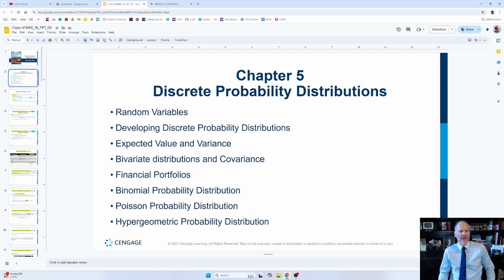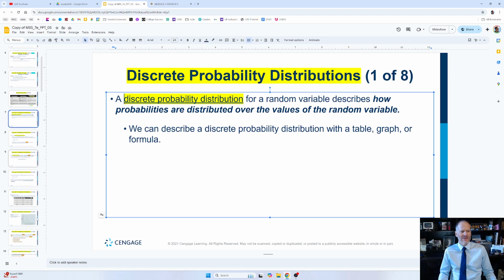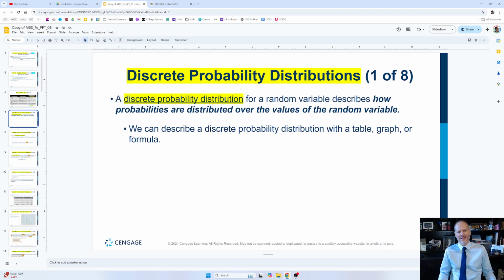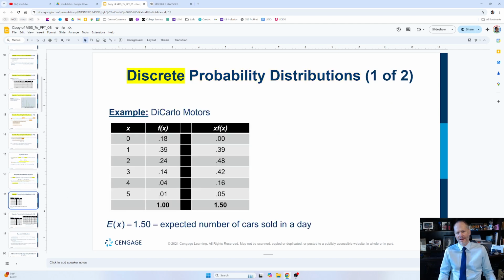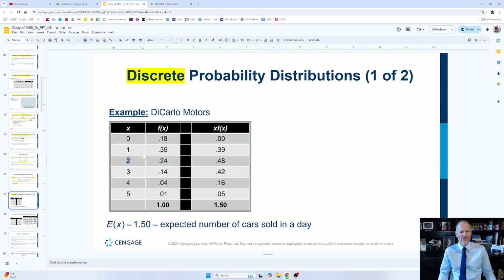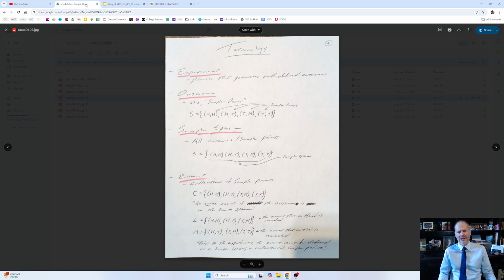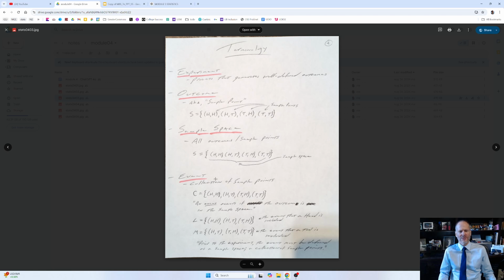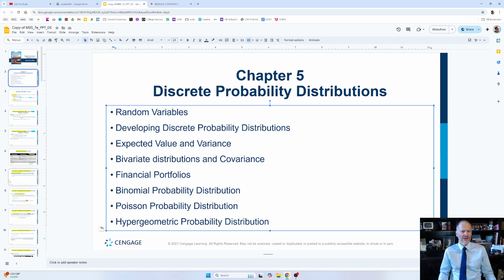Reviewing Random Variables and Discrete Probability Distributions: Key Concepts in Statistics - 5i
In this video, we provide a comprehensive review of two fundamental concepts in statistics: random variables and discrete probability distributions. We'll revisit what random variables are, explore the difference between discrete and continuous types, and then dive into how discrete probability distributions map outcomes to their probabilities.

Through clear explanations and practical examples, you'll gain a solid understanding of how these concepts work together to describe the likelihood of different outcomes in a statistical experiment. Whether you're preparing for an exam or just need a refresher, this video will help reinforce your knowledge and confidence in these essential statistical topics. Join us for an in-depth review that will enhance your understanding of statistics!